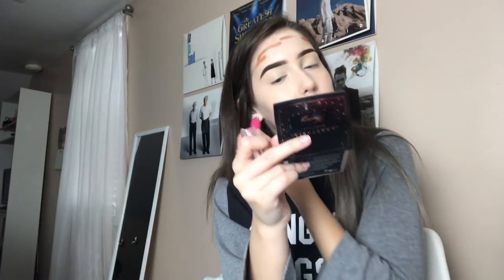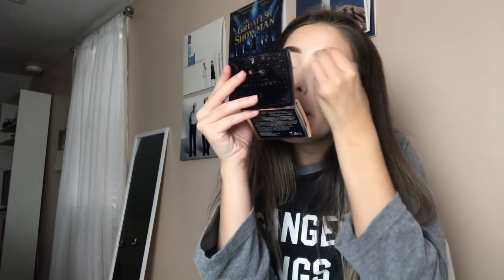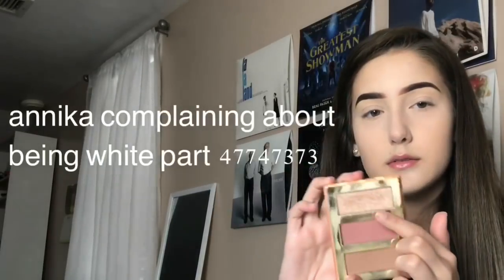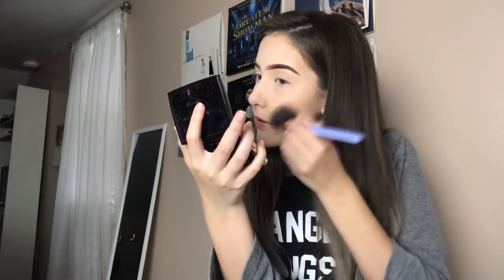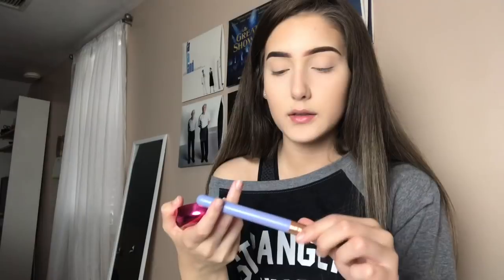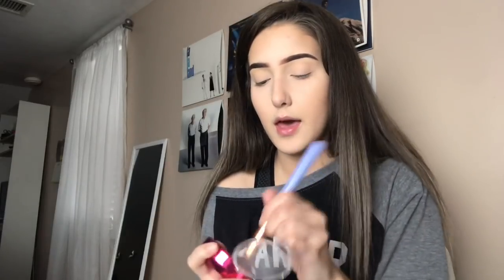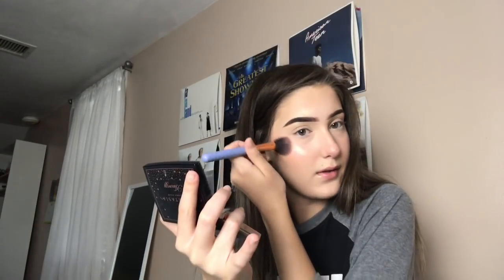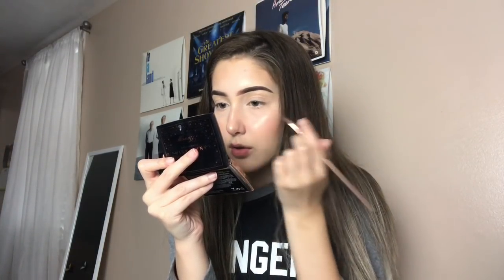No Foundation Routine/ GRWM!!!!